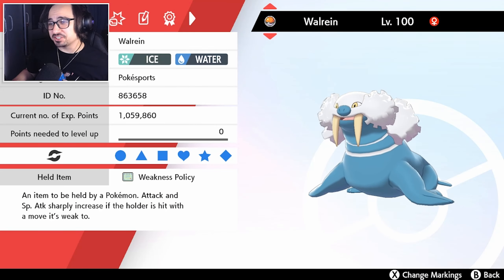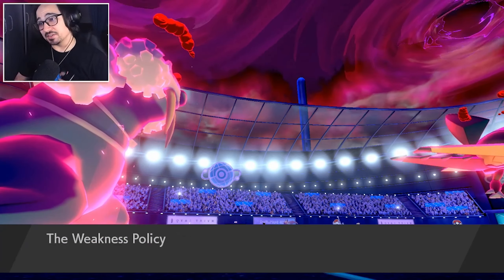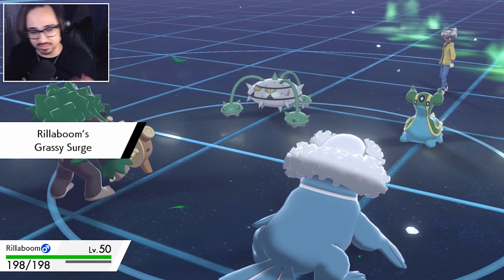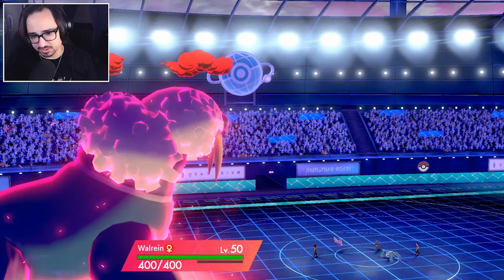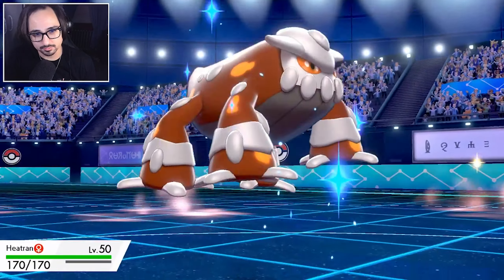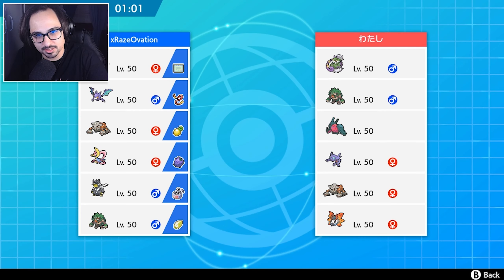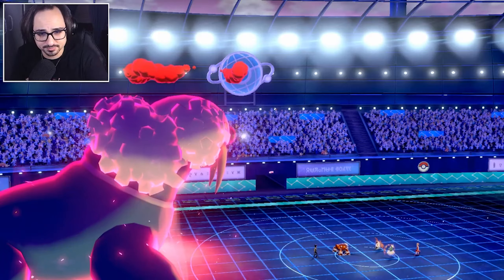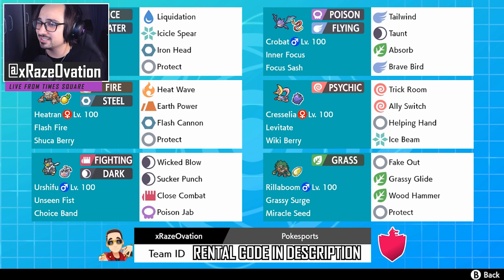SERIES 7 WALREIN TEAM | VGC 2020 | Pokémon Sword & Shield - Pokésports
100 Likes for WALREIN!

MORE POKÉSPORTS!

0:00 - Team Intro
1:48 - Game 1 vs. Vikavolt / Gastrodon / Dracovish / Chandelure / Ferrothorn / Claydol
12:19 - Game 2 vs. Zapdos / Landorus-T / Tapu Fini / Spectrier / Grimmsnarl / Metagross
25:21  - Game 3 vs. Tornadus / Regidrago / Rillaboom / Sableye / Heatran / Volcarona
35:00 - Rental Code Screen and Sign-off